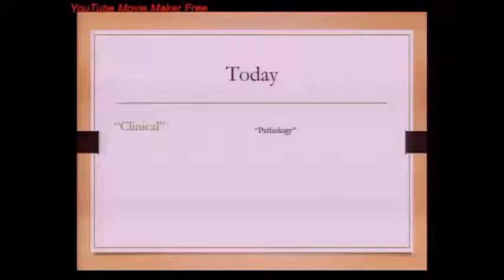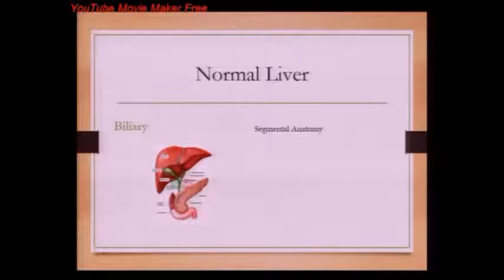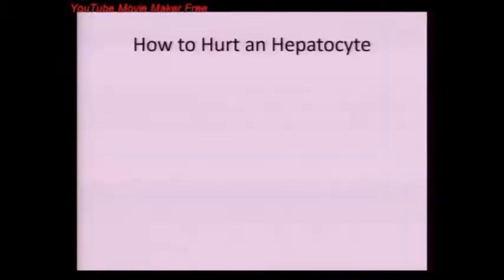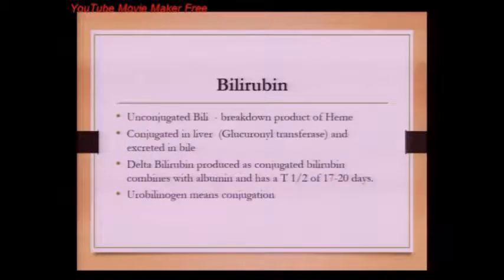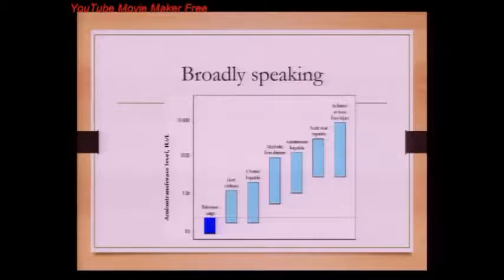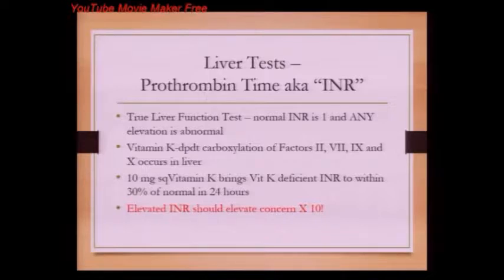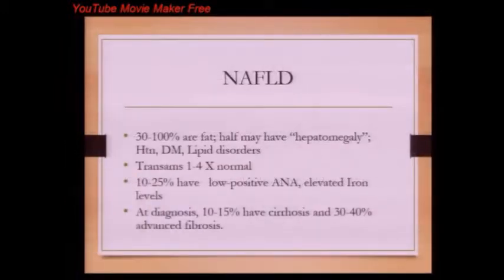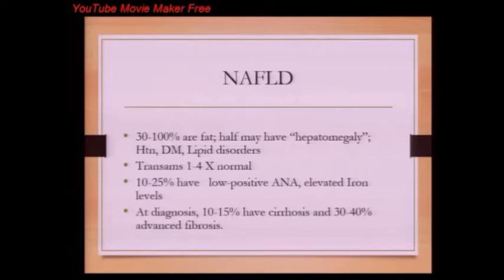Liver Disease & Hepatitis Joe Alcorn